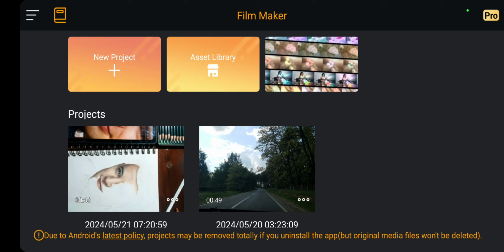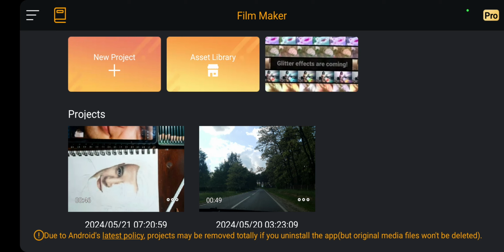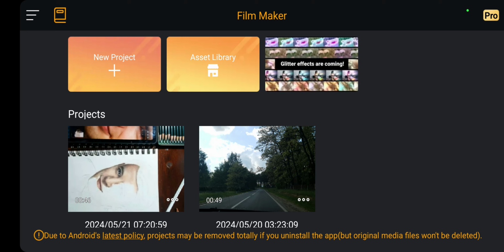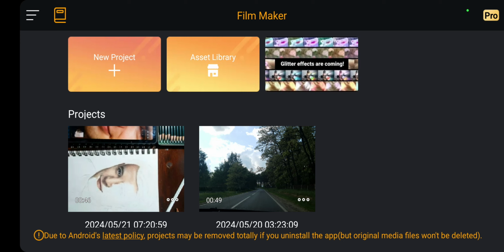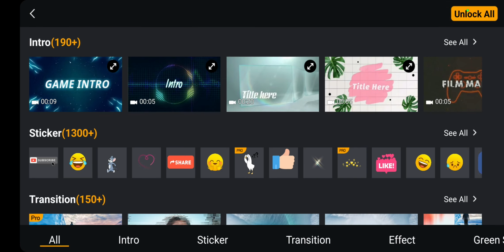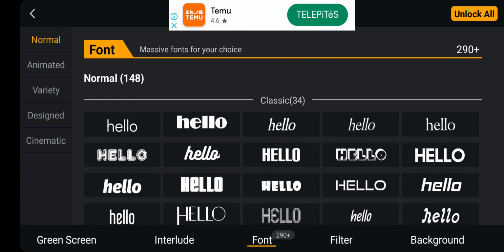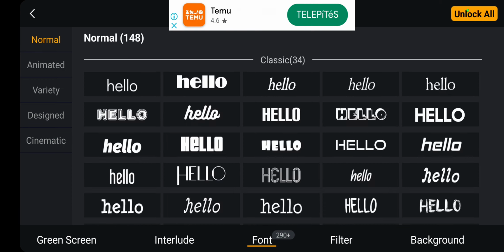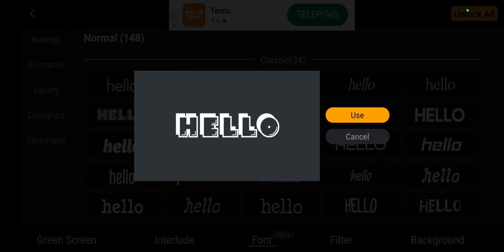How to find font type templates on Film Maker?